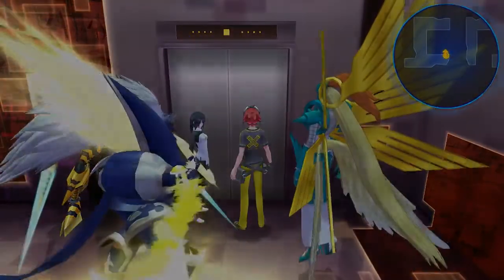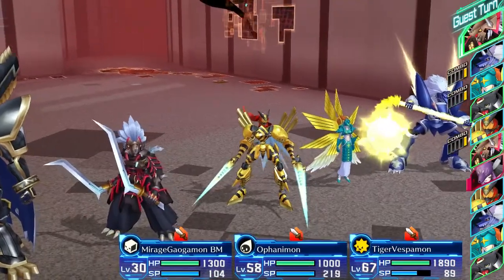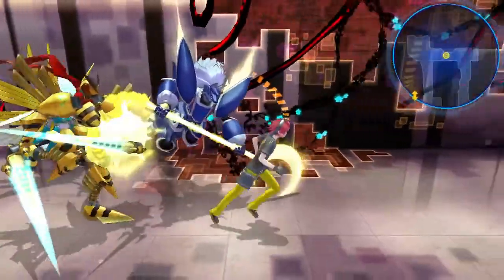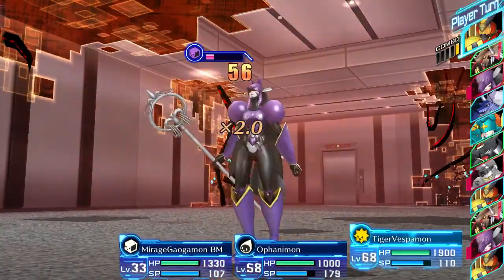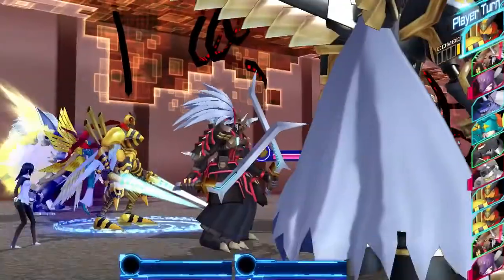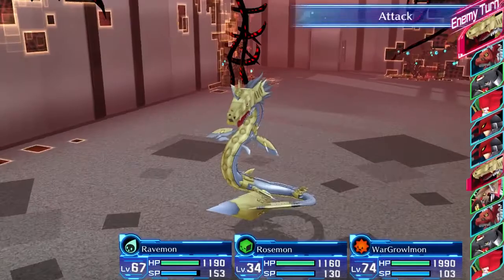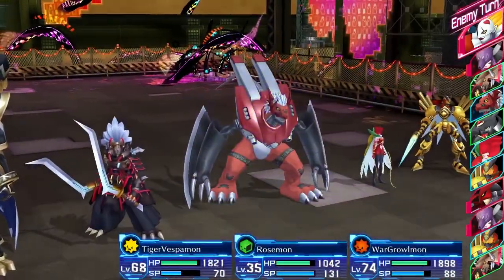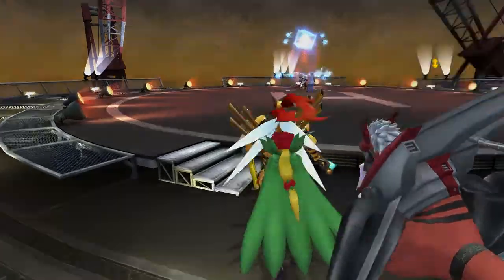Digimon Story: Cyber Sleuth PS4 Playthrough with Chaos part 154: Arata's Digivolution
He's gone fully to the eater side now.

Digimon Story: Cyber Sleuth is a 2015 video game for the PlayStation Vita and PlayStation 4, developed by Media.Vision and published by Bandai Namco Entertainment, and based on the Digimon franchise. It is the fifth game in the Digimon Story series, following 2011's Super Xros Wars, and the first to be released on home consoles. In July 2015, Bandai Namco announced that an English version of the game was in development and expected to be released sometime in 2016, and will feature cross-save functionality between the two platforms